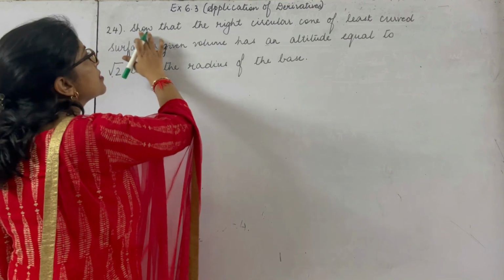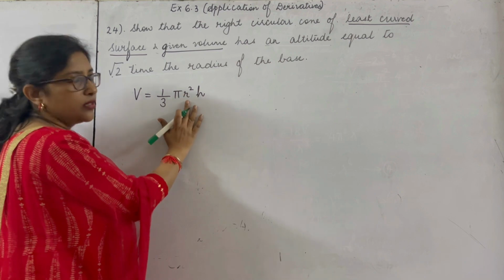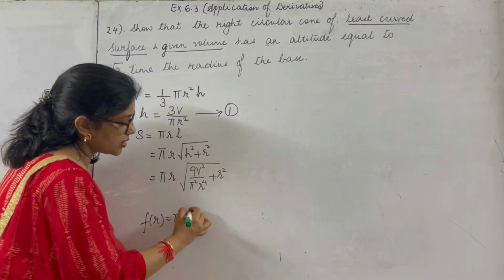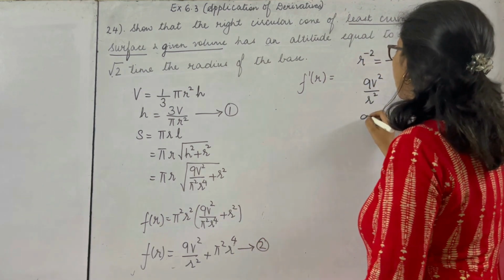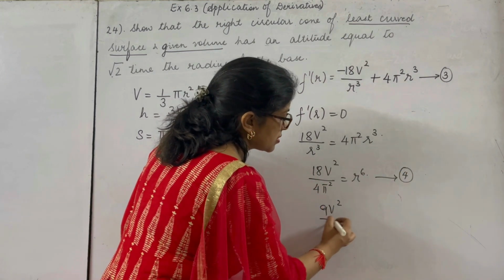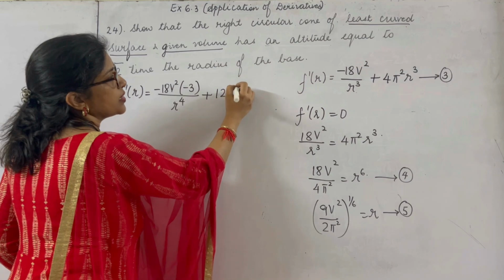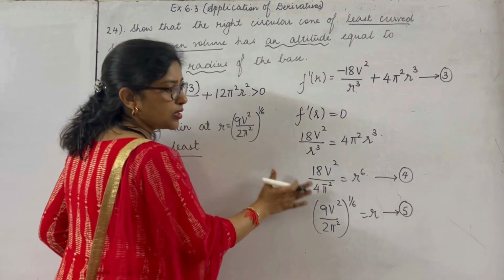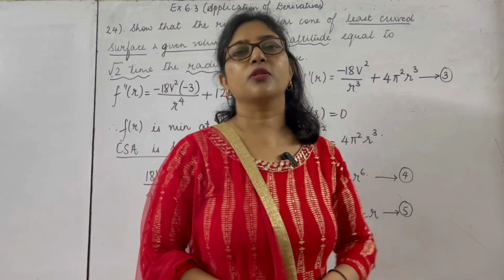Application of derivatives Class-12 Exercise-6.3 Q-24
NCERT Class-12
Application of derivatives
Important questions
Exercise-6.3 Q-24